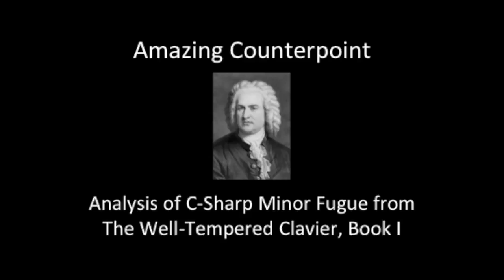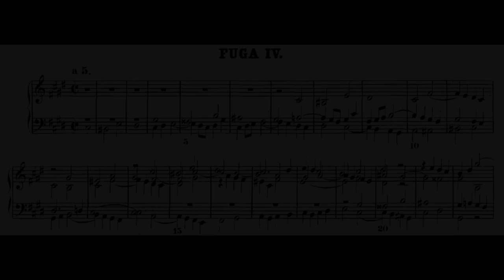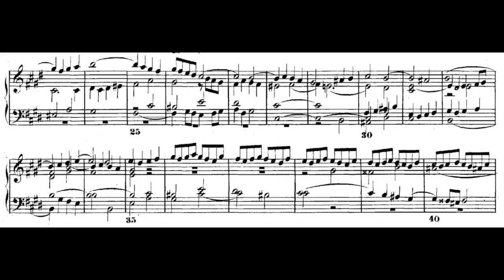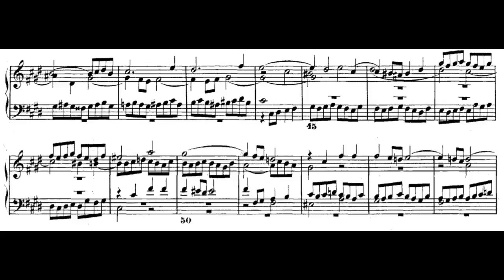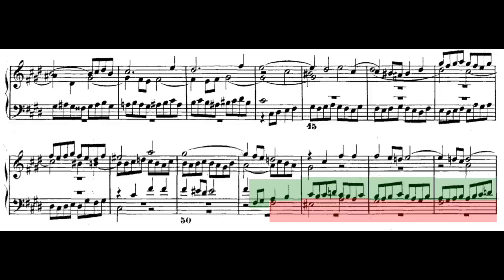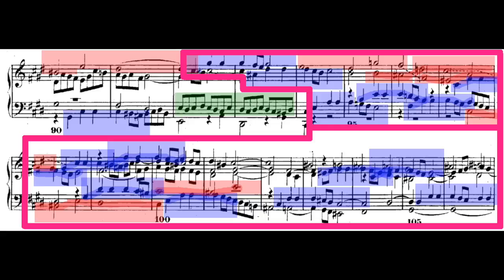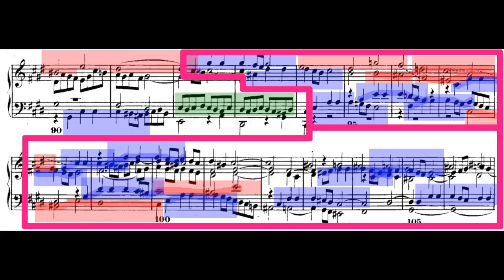Amazing Counterpoint: Analysis of C Sharp Minor Fugue from Bach's Well-Tempered Clavier, Book I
Richard Atkinson analyzes the amazing counterpoint in the astonishingly complex C-sharp minor fugue from Book I of Bach’s Well-Tempered Clavier.